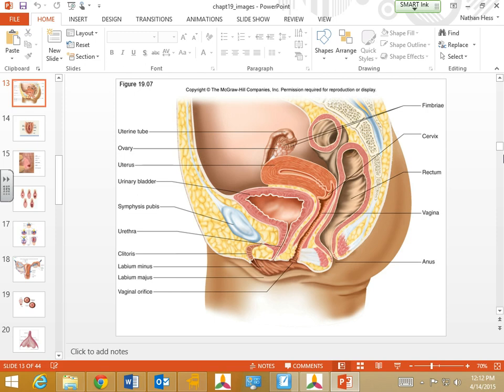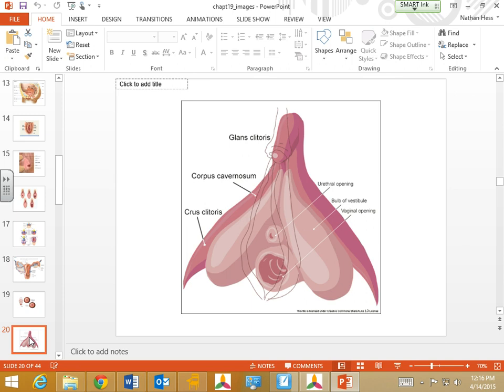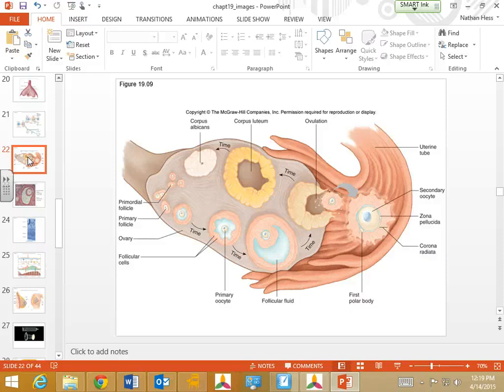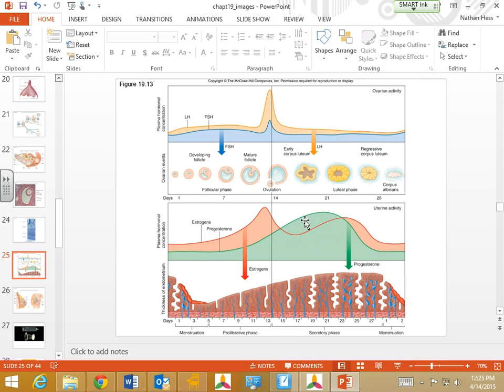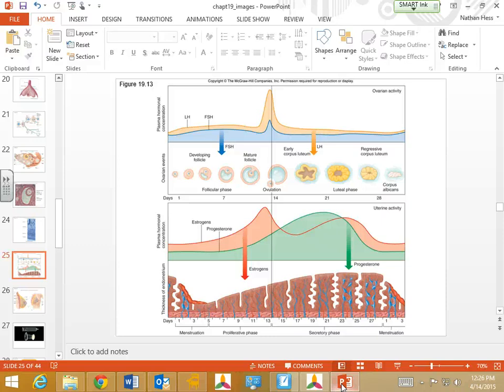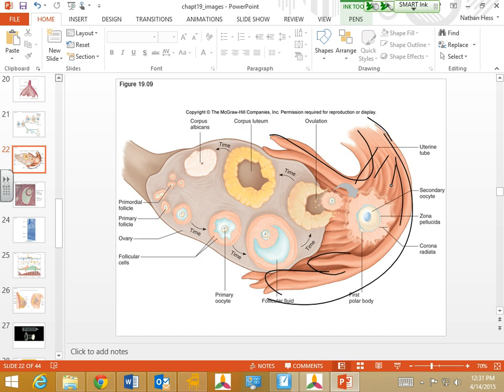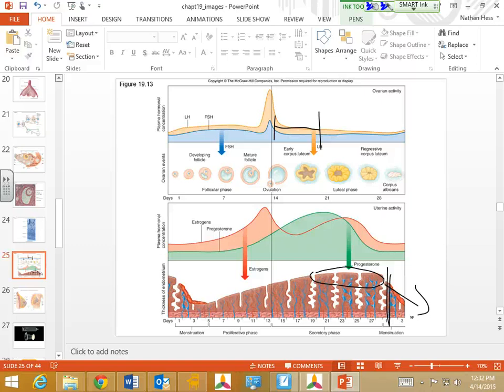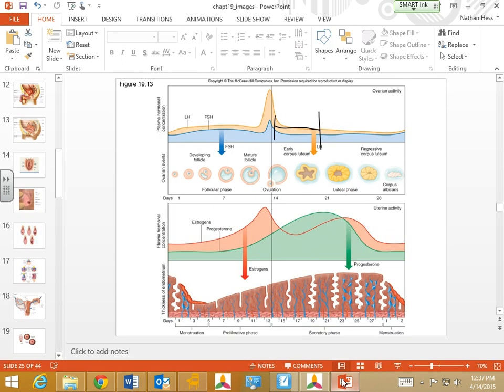Nathan Hess 14Apr2015 121037